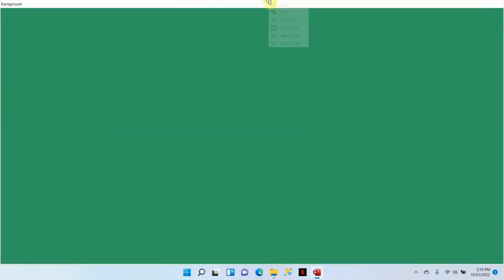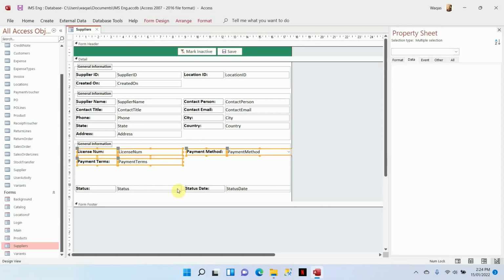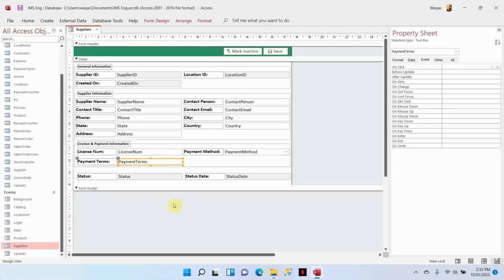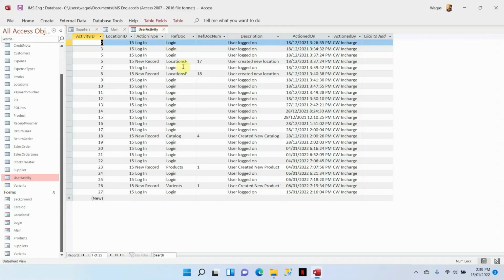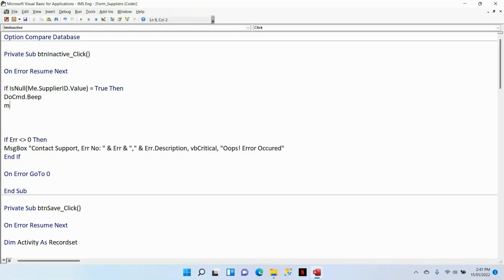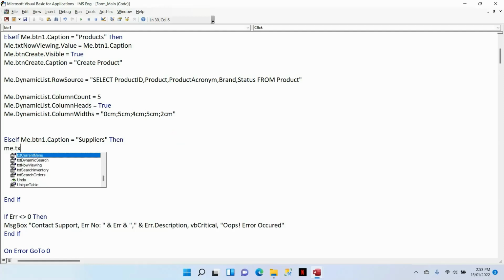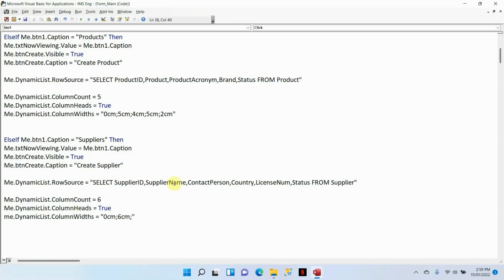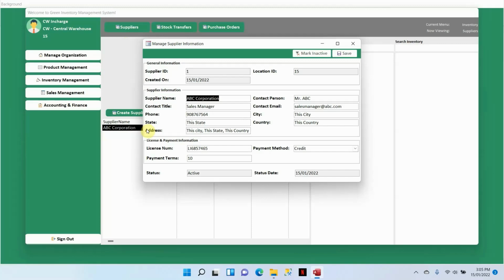How to Make Inventory Management System Part-13 | Managing Suppliers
In this video, i will demonstrate how to Manage Suppliers for Inventory Management System in Microsoft Access.

Other YouTube Channels you may Like